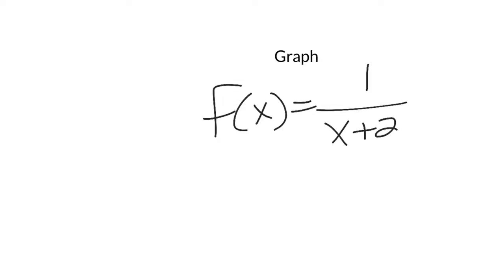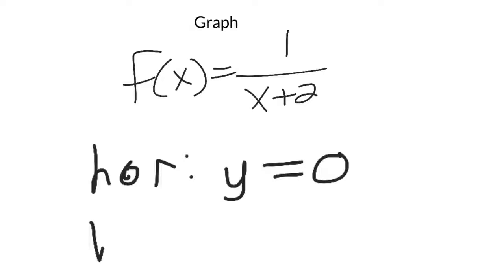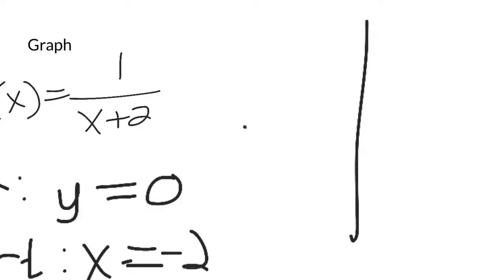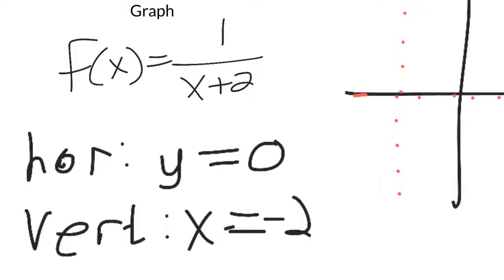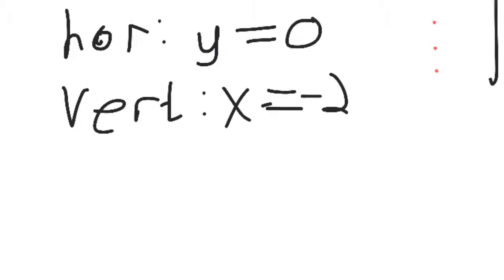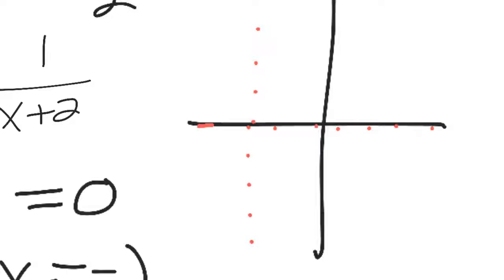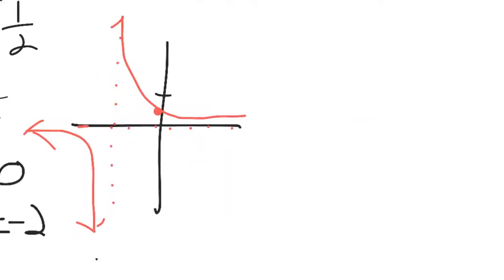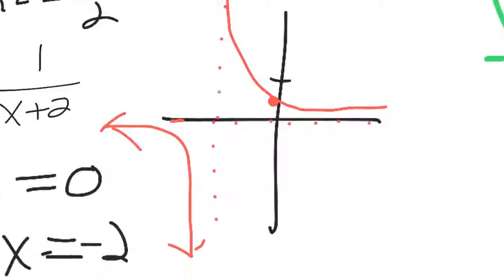Graphing a Rational Function